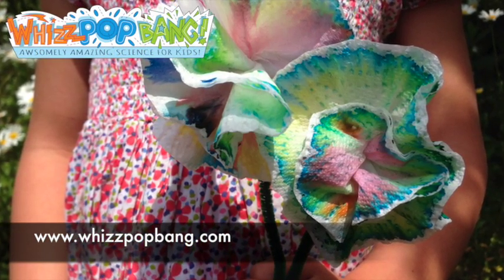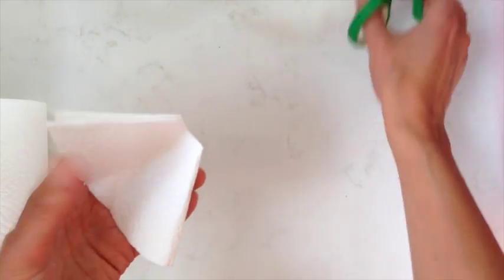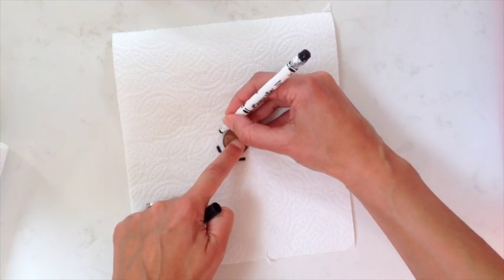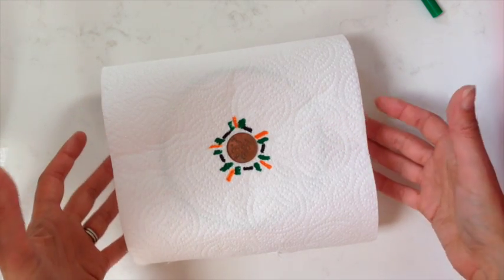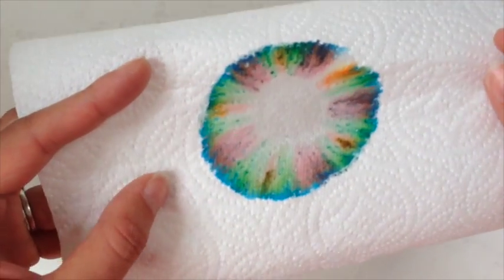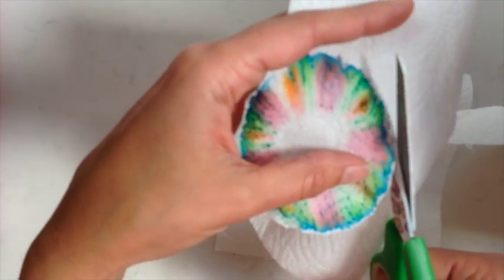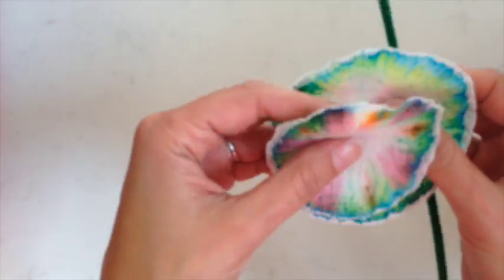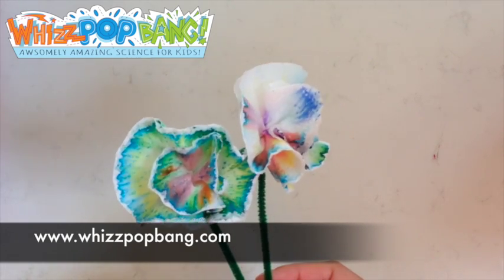Chromatography flowers: a fun science craft activity for kids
Learn how to make beautiful flowers using the science of paper chromatography. It's a really fun science experiment and craft activity rolled into one! All you need is: Paper towels, pipe cleaners, a bowl or cup with some water in, some felt-tip pens and a pair of scissors.